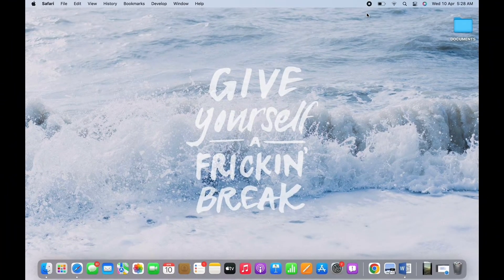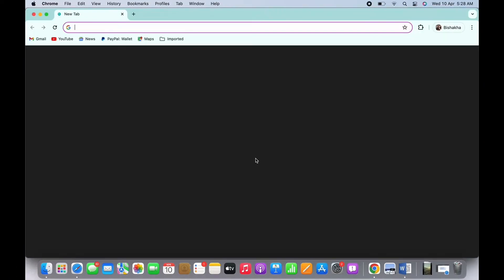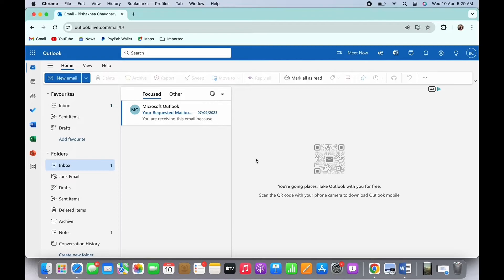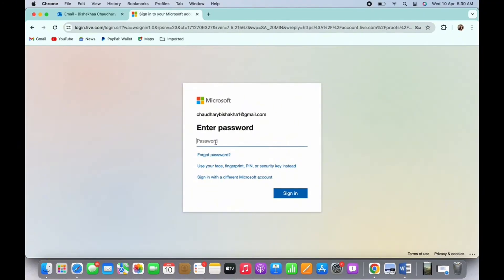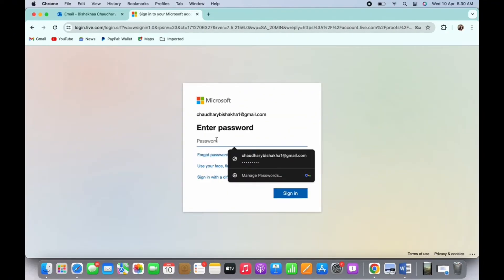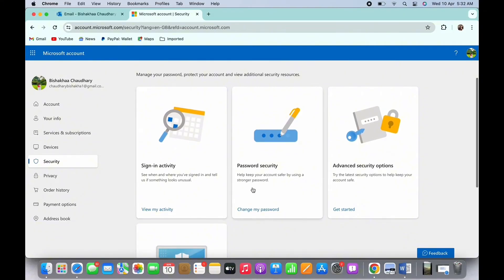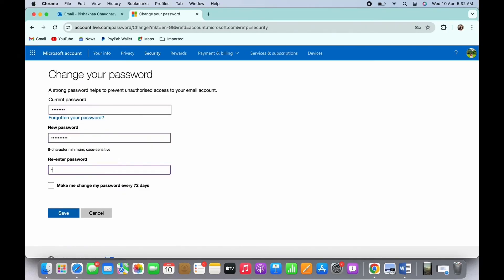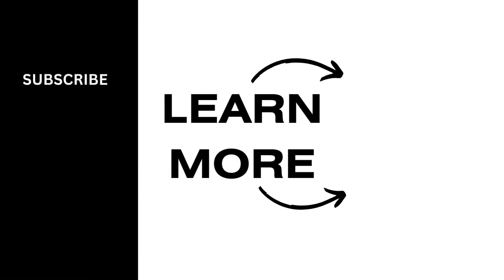How To Change Outlook Password (2024)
Looking to update your Outlook password for added security in 2024? This straightforward guide offers step-by-step instructions on how to change your Outlook password. Perfect for users who want to keep their email accounts protected and secure.

In this tutorial:
0:00 - Introduction
0:05 - How to Change Outlook Password (EASY)

Discover the simple method to change your Outlook password in 2024 with this comprehensive tutorial. Covering the process for both desktop and mobile devices, this video ensures you can update your password with ease.

Enhance your email security by following this guide to change your Outlook password in 2024!